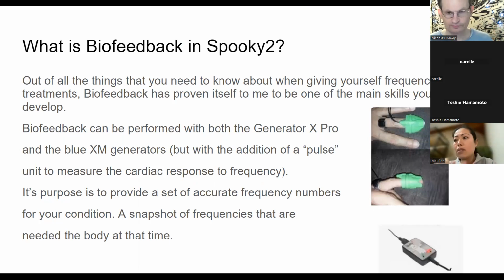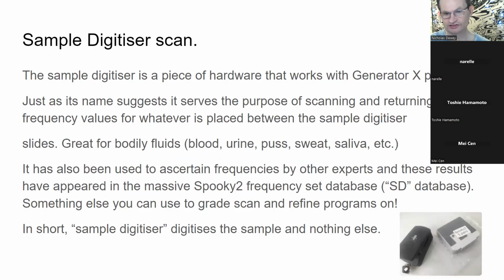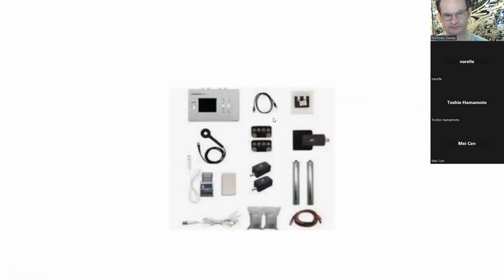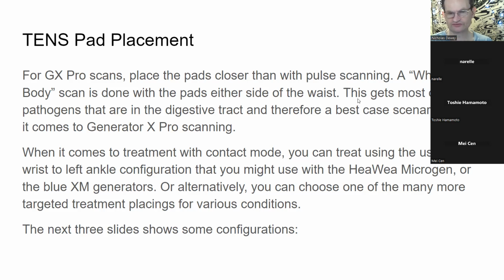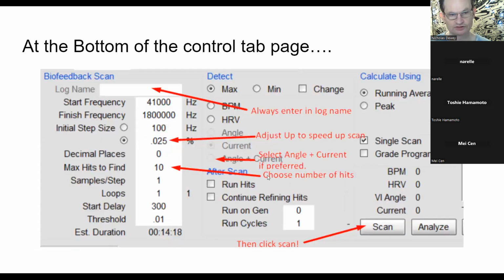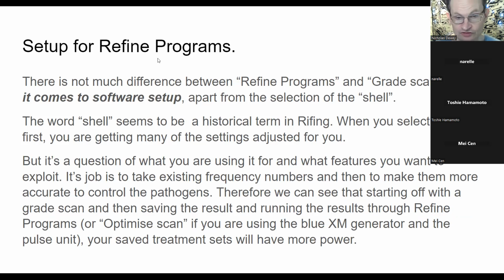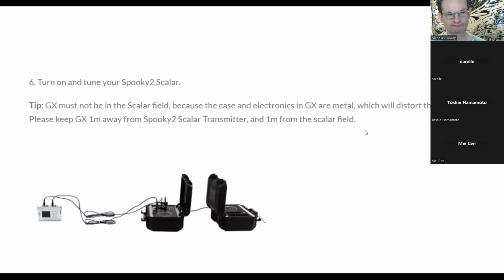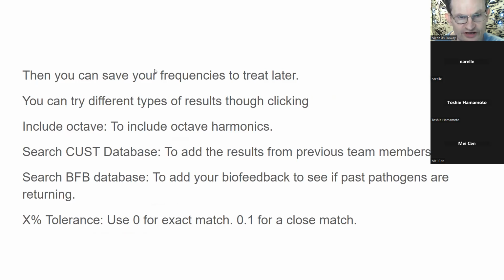Spooky2 Biofeedback Methods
How to use spooky2 to work out what frequencies need balancing!